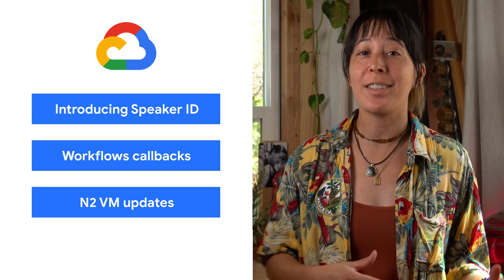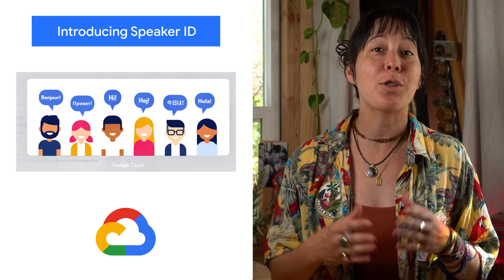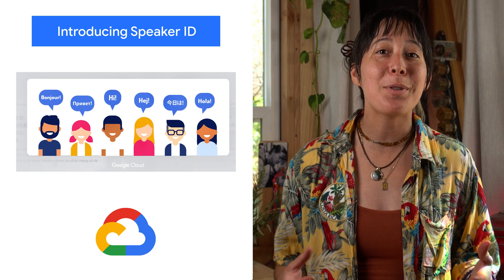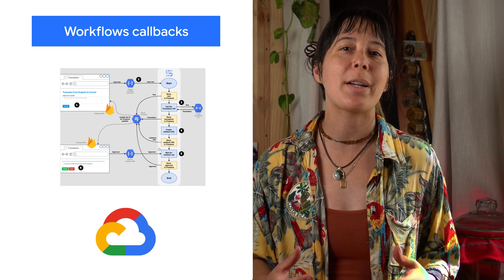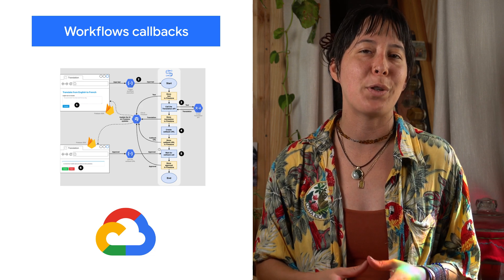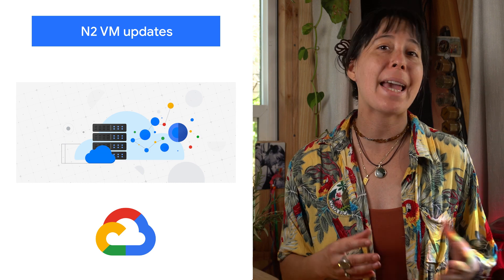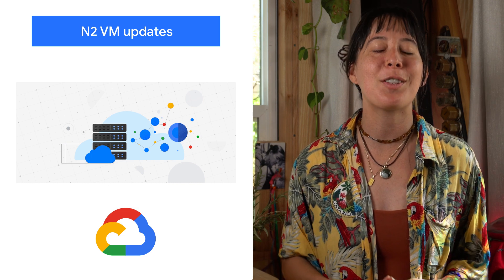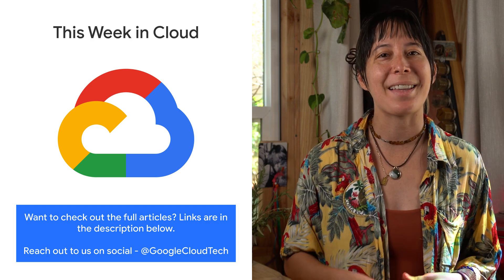Introducing Speaker ID, Workflows callbacks, & more!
Here to bring you the latest news in the Cloud is AGV.

Chapters:
0:00 - Intro
0:11 - Introducing Speaker ID
0:35 - Workflows callbacks
0:53 - N2 VM updates
1:20 - Wrap up

product: Cloud - General; fullname: Alexandrina Garcia-Verdin;